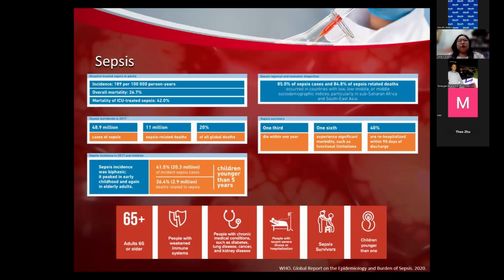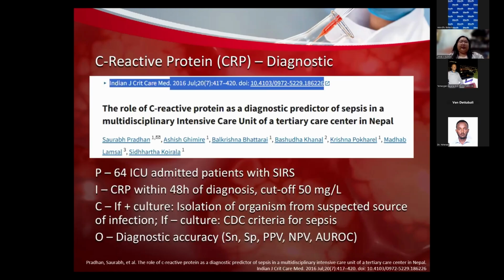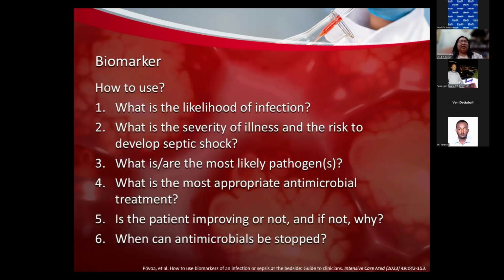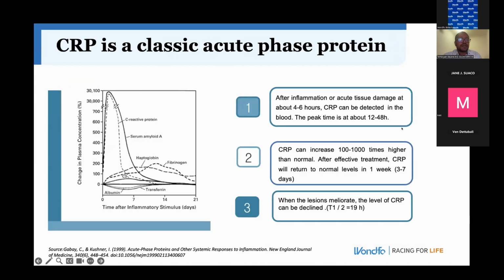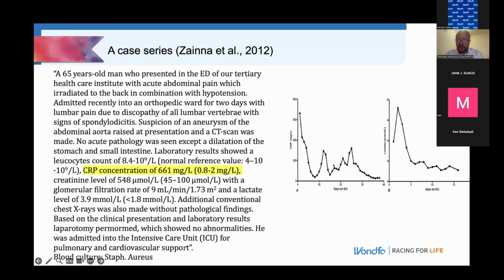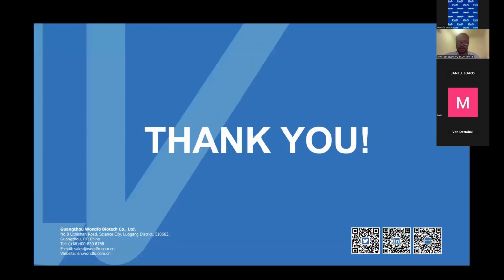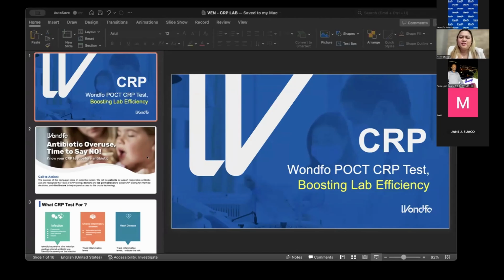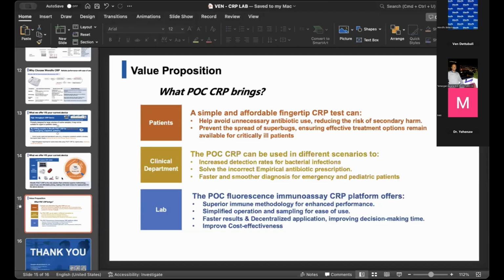Understanding the Role of CRP in Patient Management | Blue Health Ethiopia | Dr. Temesgen Beyene